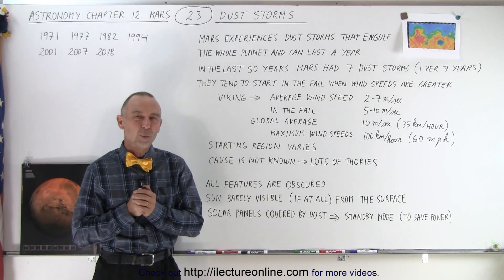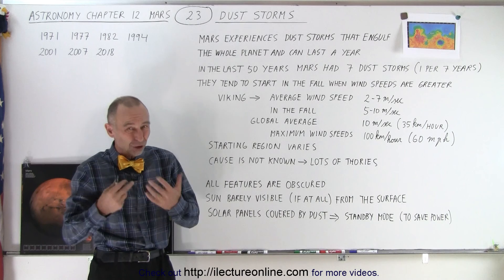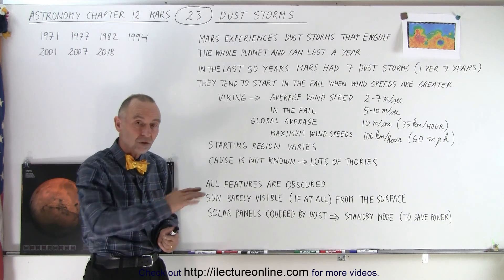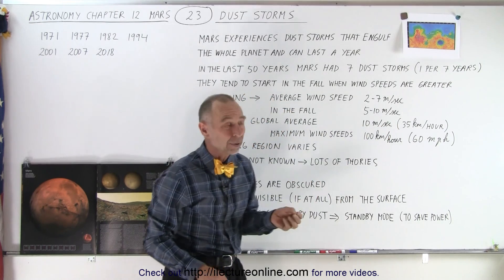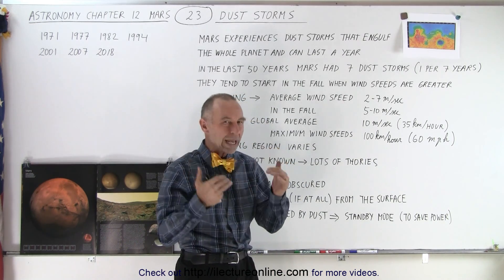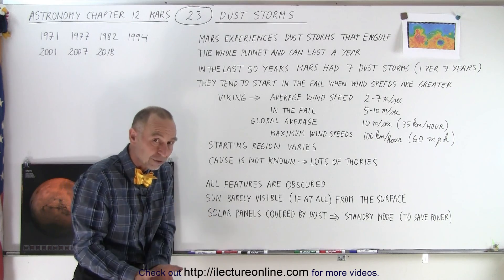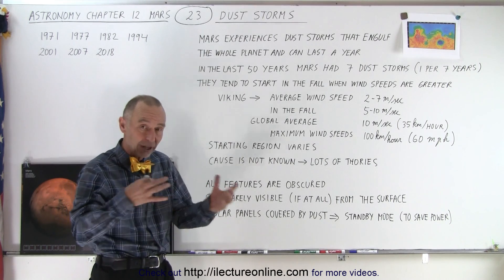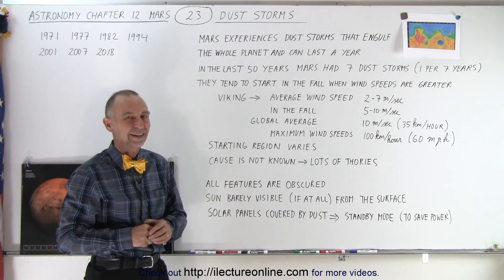Astronomy - Ch. 12: Mars (23 of 40) Dust Storms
We will learn that Mars experiences dust storms that engulf the whole planet and can last a year.